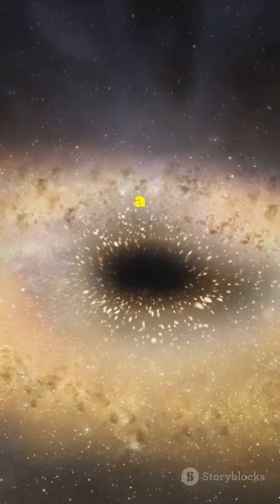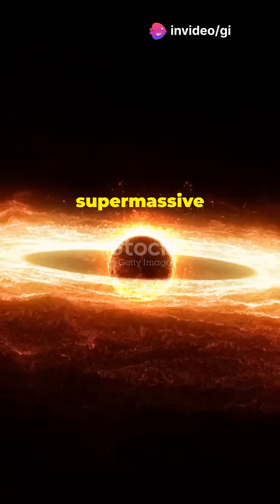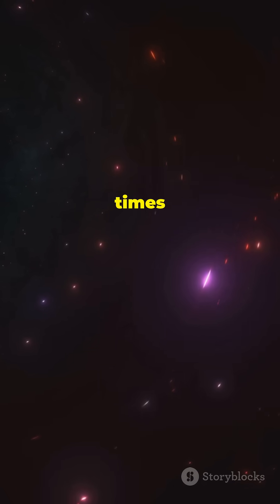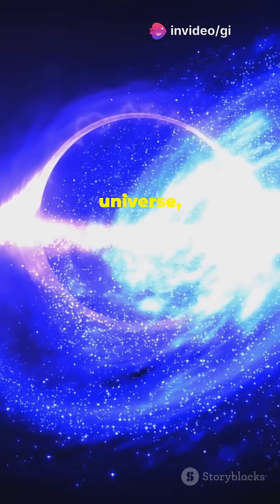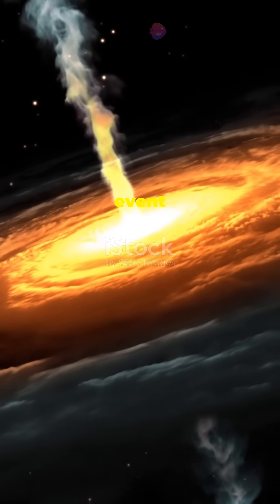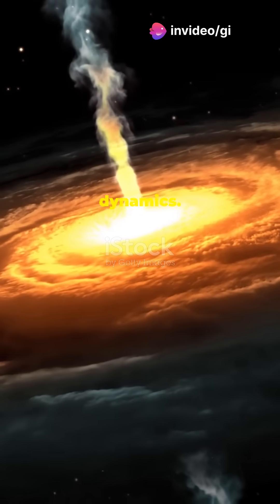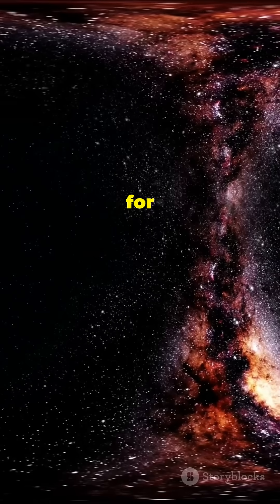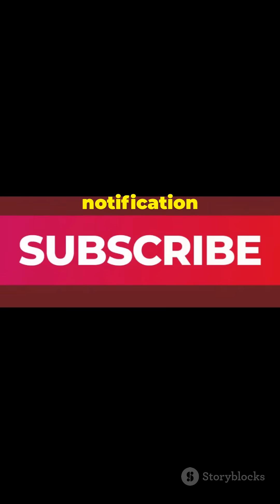The Colossal Black Hole Jet of PBC J2333